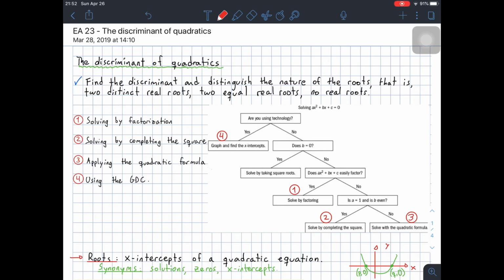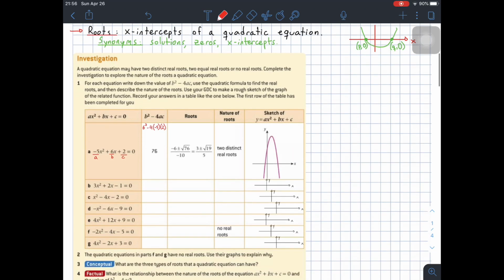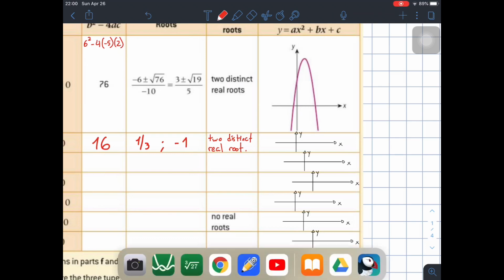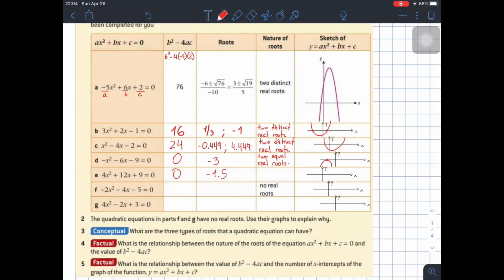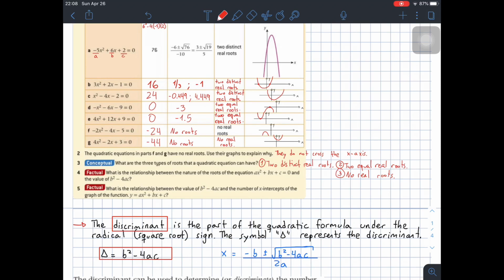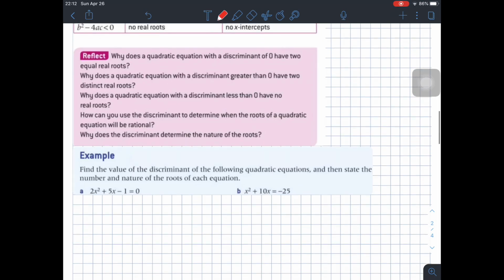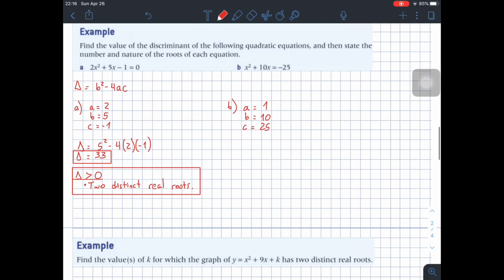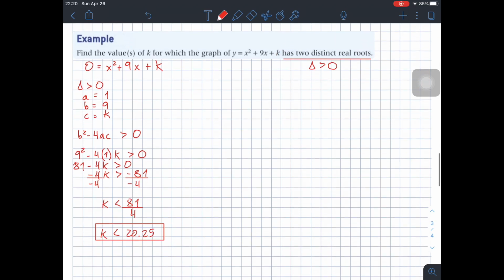14 The discriminant of quadratics - Topic 2 - Functions - [IB Math: Analysis and Approaches SL]